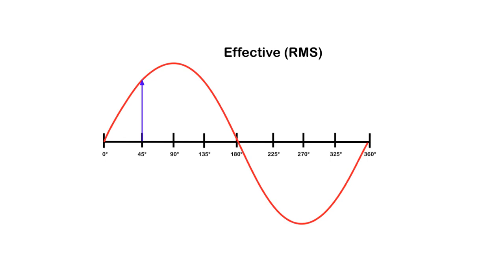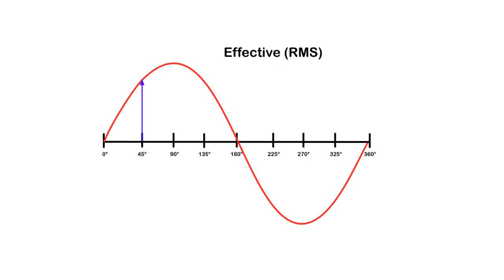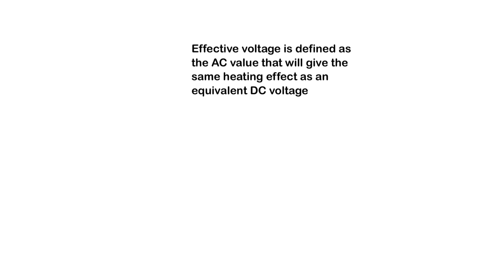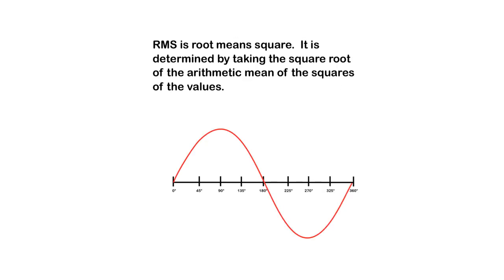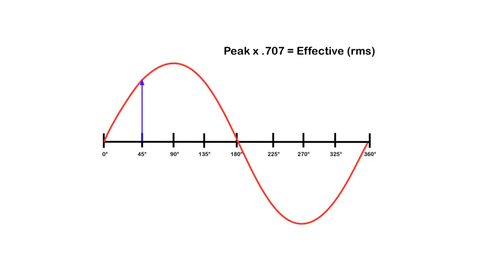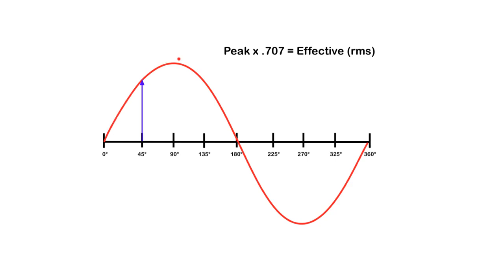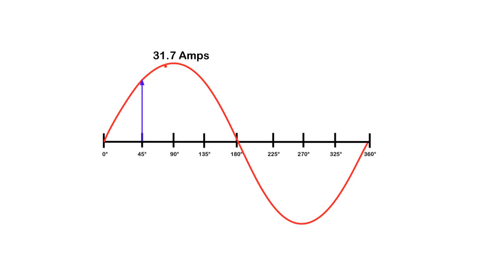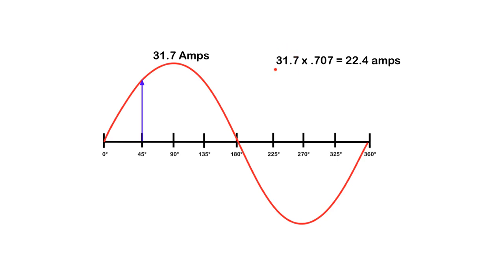SINE WAVE ANALYSIS (EFFECTIVE OR RMS)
This video walks through how to calculate RMS values using awesome formulas.